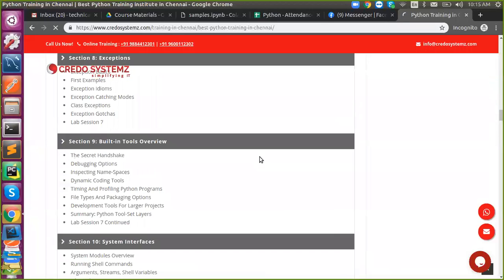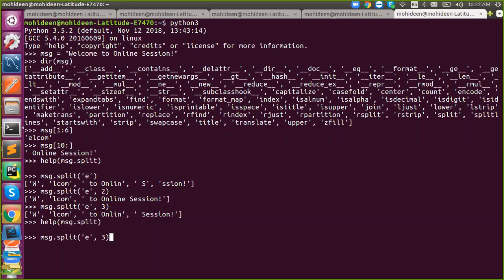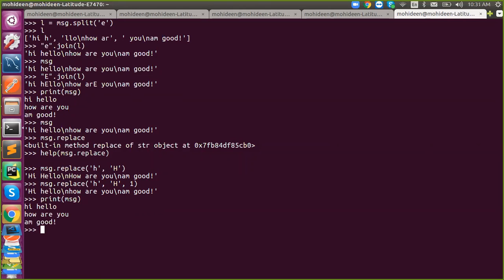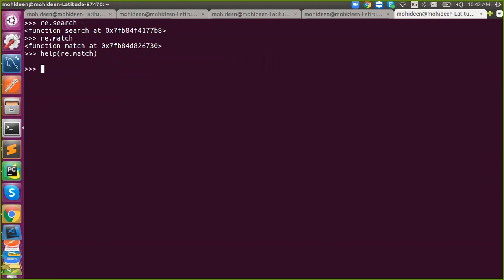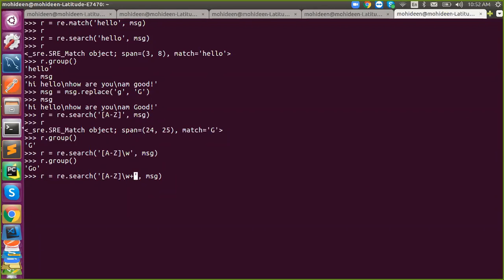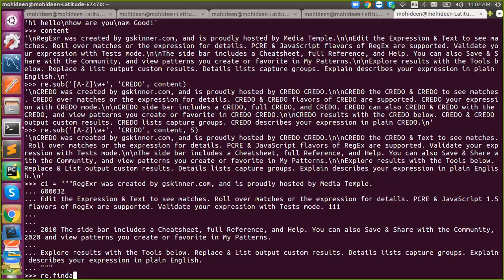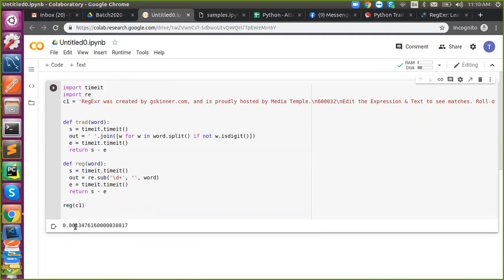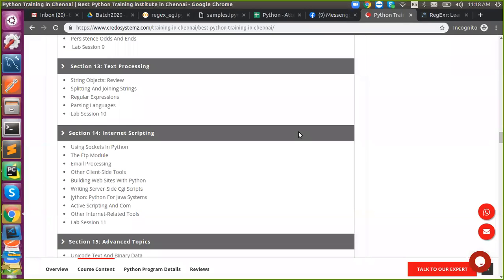Learn Python Programming - Day 38 | Regex in Python | re module in Python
1) Regex in Python an Introduction
2) re module in Python
3) compile, search, match
4) sub, split
5) findall, finditer